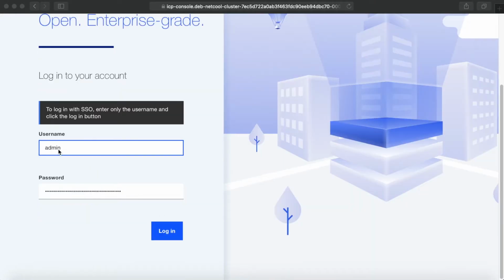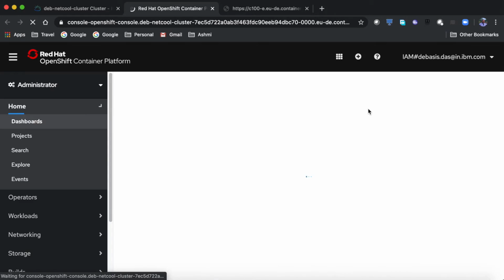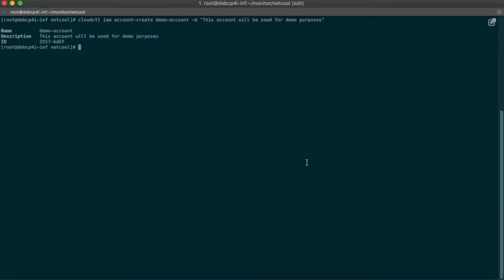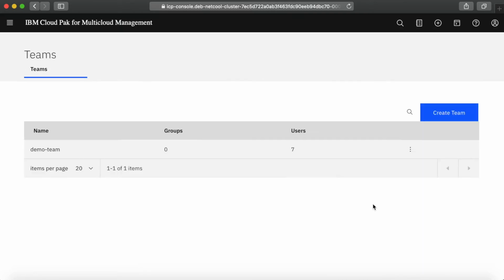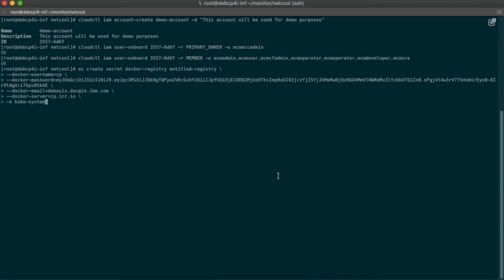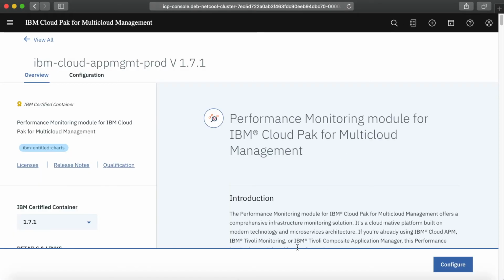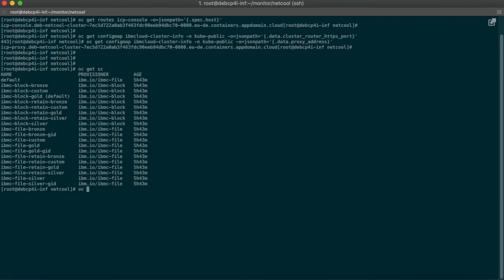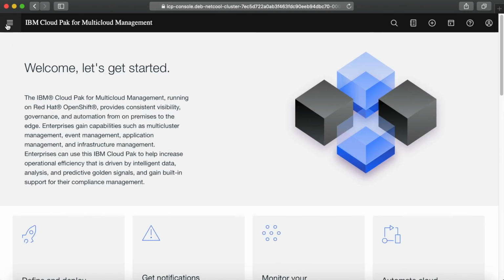Monitoring Module Installation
This video talks about the steps to install the monitoring module on MCM 1.3.2 on IBM Cloud